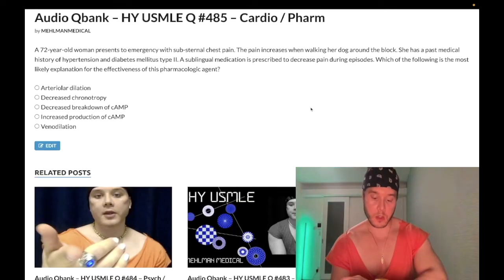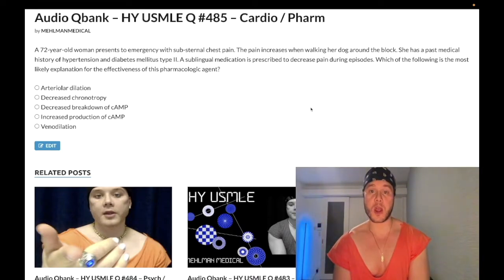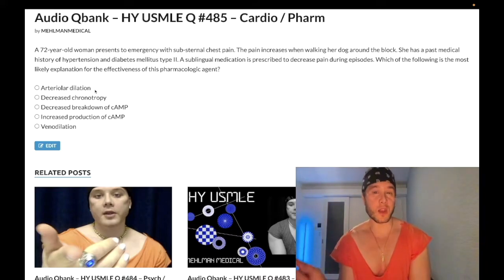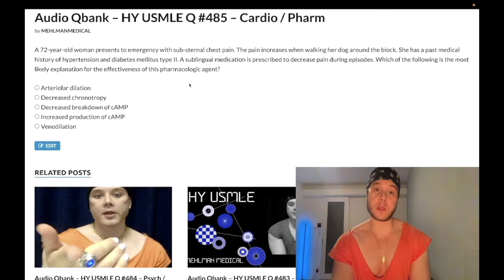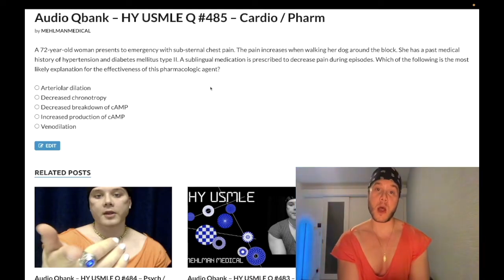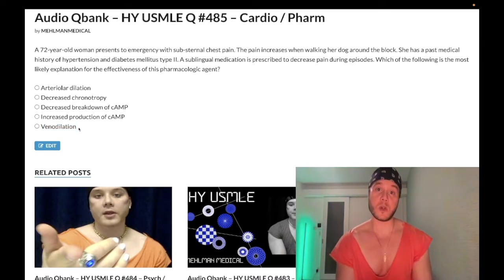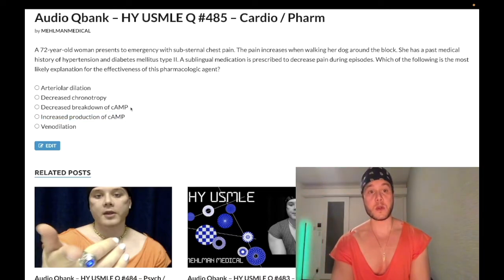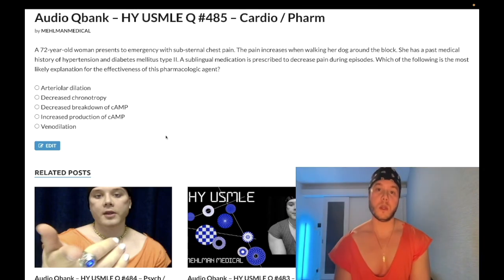HY USMLE Q #485 – Cardio / Pharm